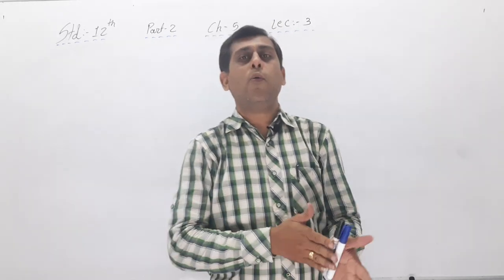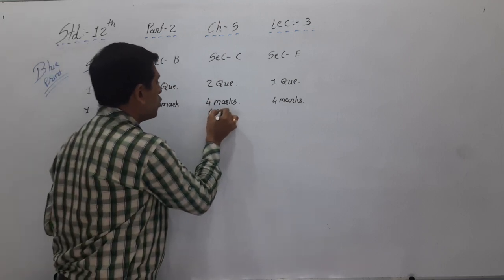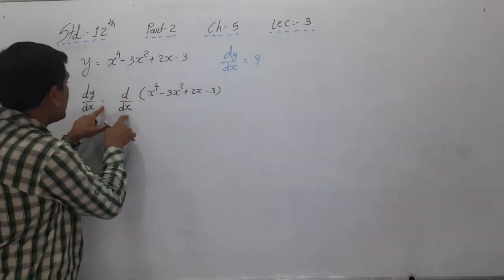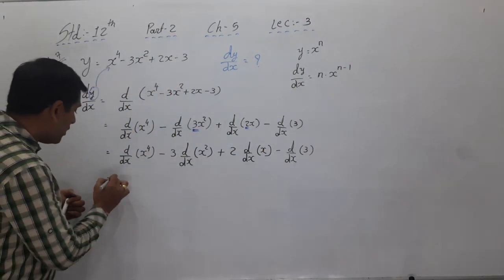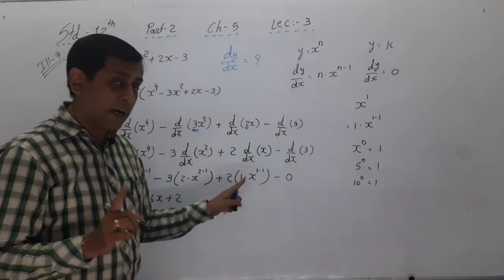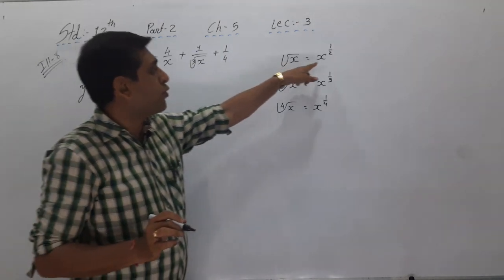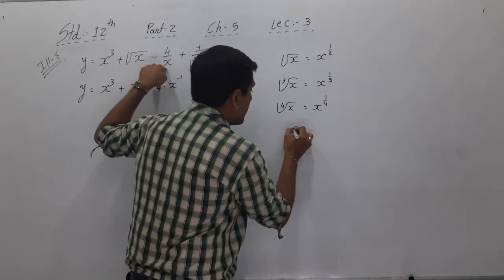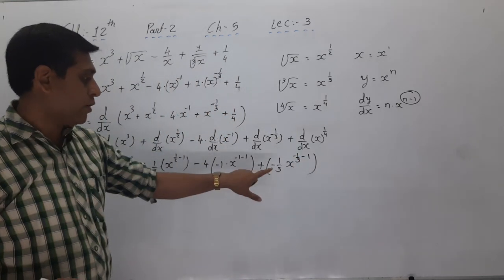STATISTICS : PART-2: CH-5 (LECTURE - 26) : BY DIPESH SIR